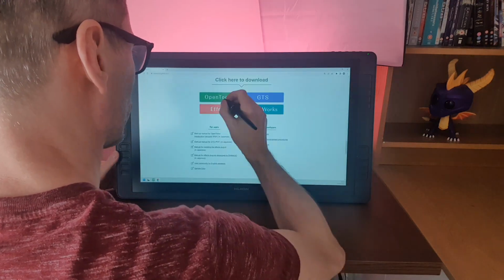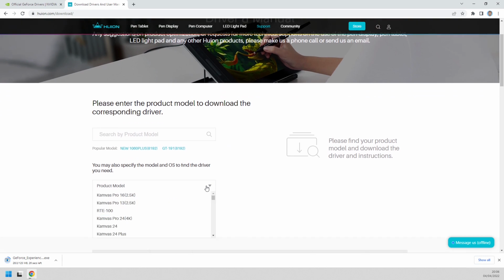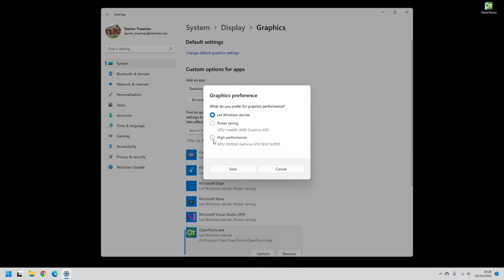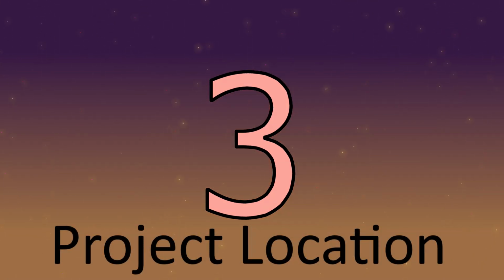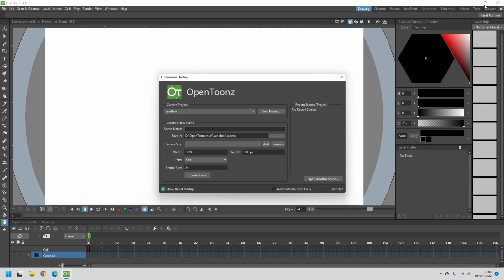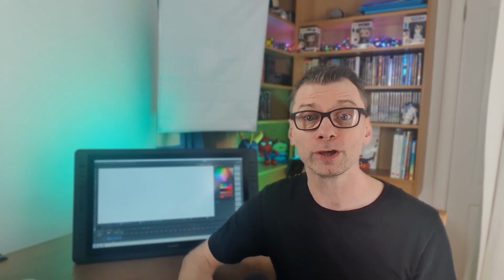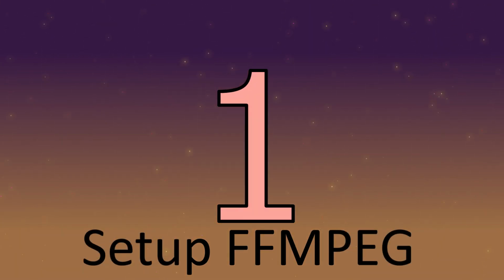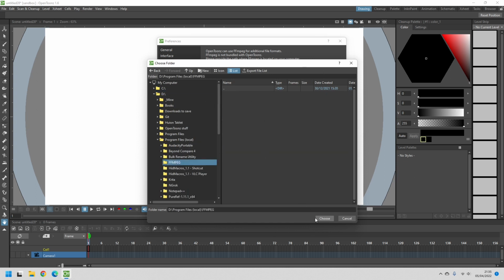5 essential tips BEFORE animating with OpenToonz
Here's my top 5 tips for things to do BEFORE drawing with OpenToonz.
They will make the program more stable, work quicker and be easier to use.

Chapters
0:00 Introduction
0:17 Update your drivers
0:49 High Performance Mode
1:31 Project Location
2:48 Keyboard Shortcuts
3:29 Setup FFMPEG